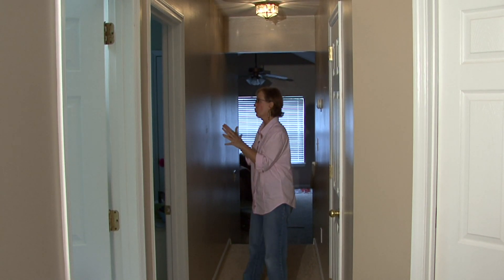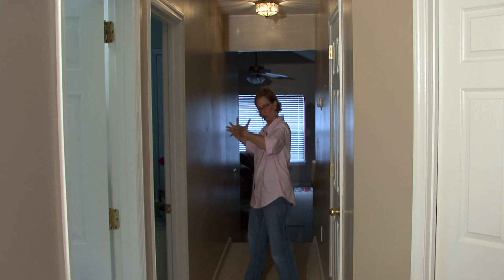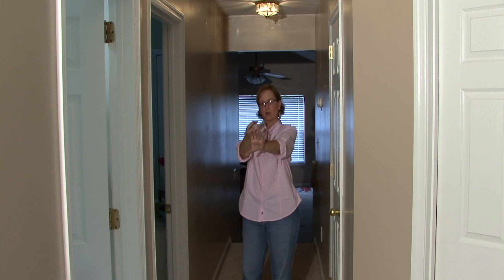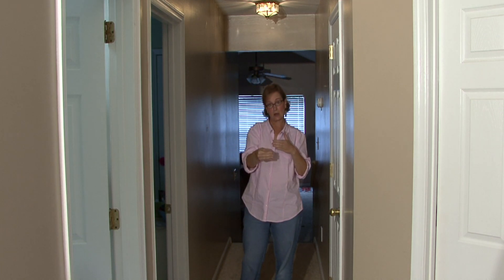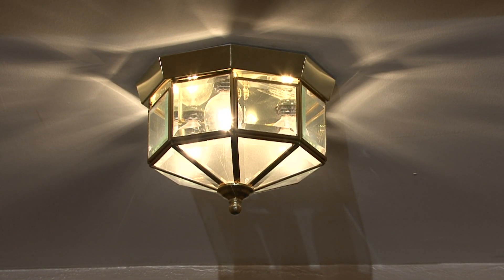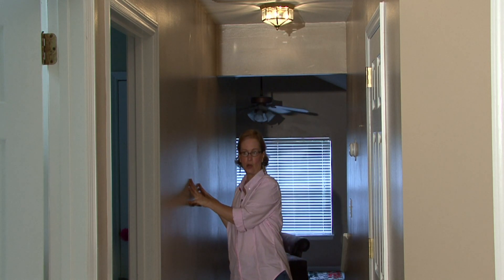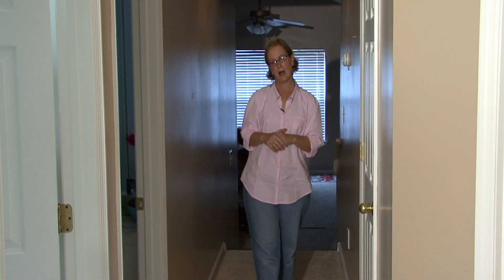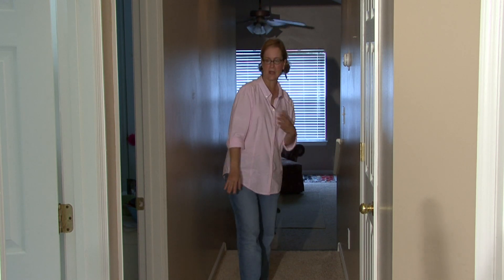Home Decorating Ideas : How to Decorate a Hallway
Decorate a hallway by adding lights, bright paint colors and a runner to lighten up the space. Have fun designing the hallway and avoid cramming unnecessary items into the area with tips from a professional decorator in this free video on home decorating.